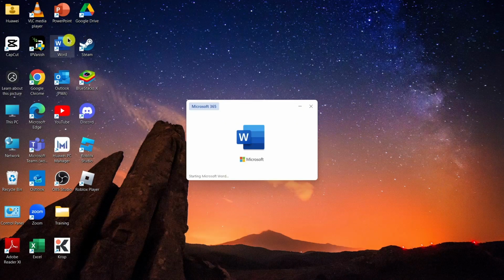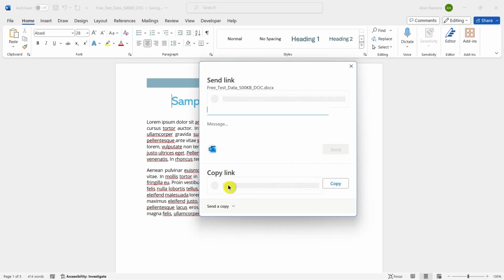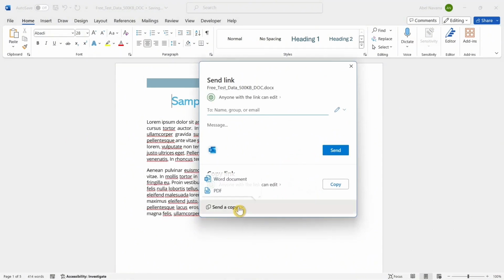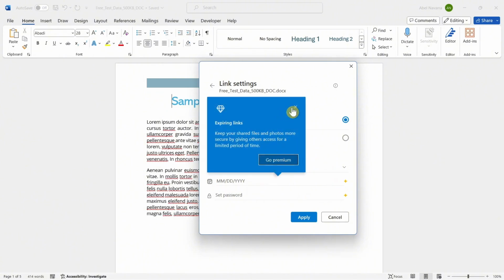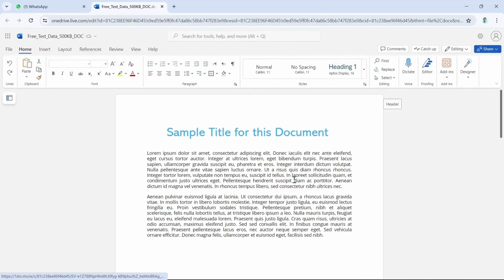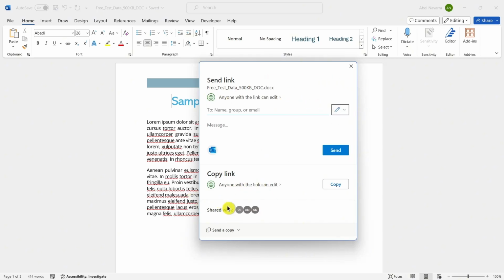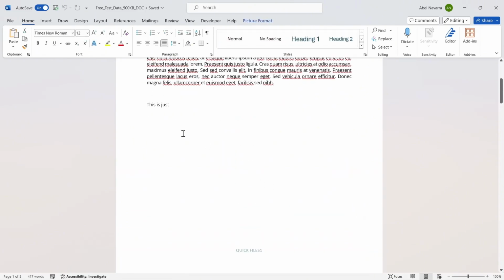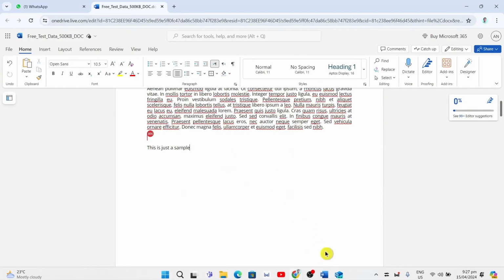How To Track Changes and Collaborate in Microsoft 365 Word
In This Tutorial, You'll learn "How To Track Changes and Collaborate in Microsoft 365 Word". In "How To Track Changes and Collaborate in Microsoft 365 Word" tutorial,  We'll show you how to track changes and collaborate seamlessly in Microsoft 365 Word. We'll cover everything from enabling track changes and accepting/rejecting edits to adding comments and collaborating in real-time using the built-in co-authoring feature.

By the end of this tutorial, you'll have the skills and knowledge to leverage Microsoft 365 Word's collaborative tools effectively, making teamwork more efficient and productive than ever before.